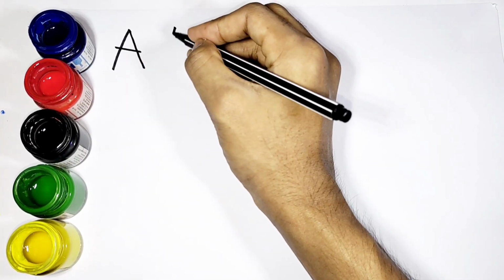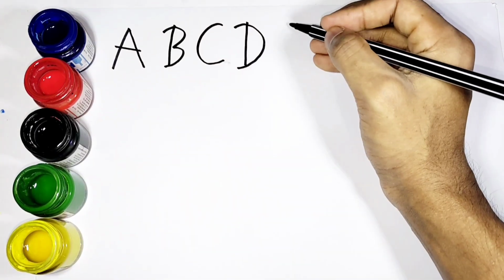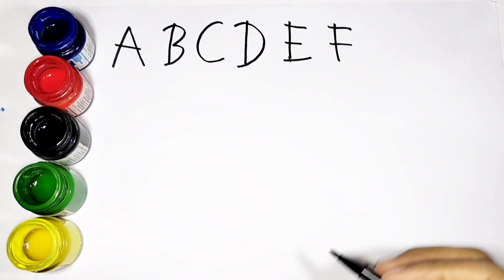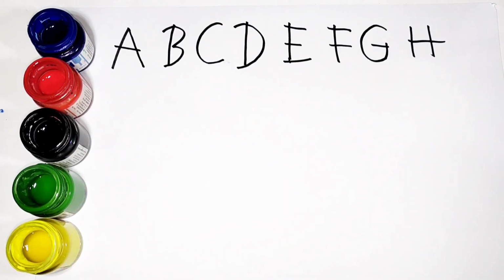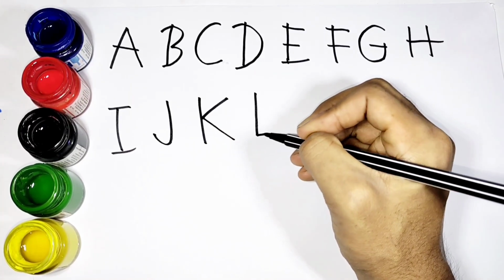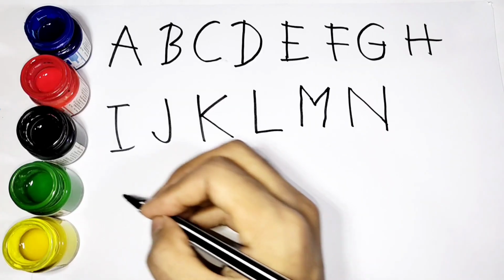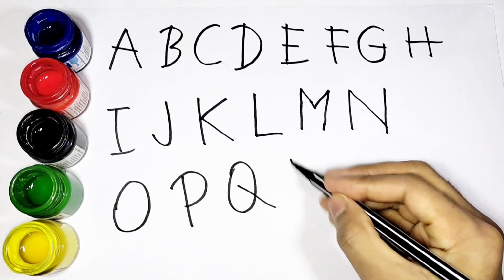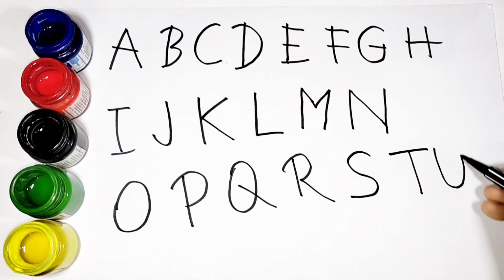Learn to Draw the Alphabet A-Z: | preschool learning videos | Easy & Fun for Beginners!